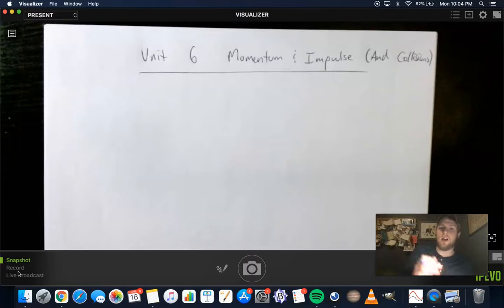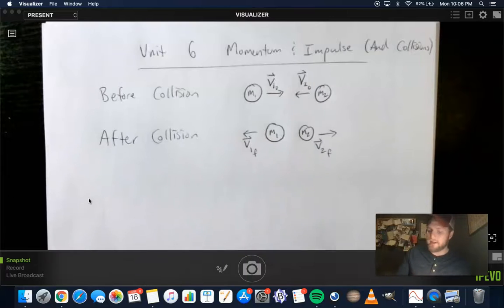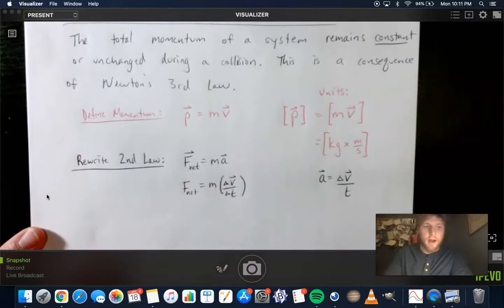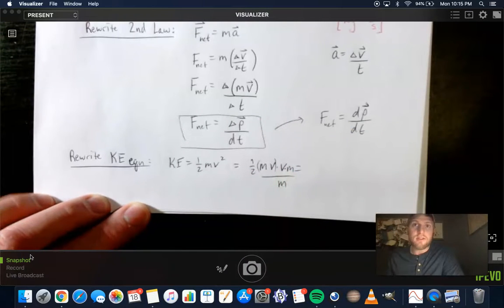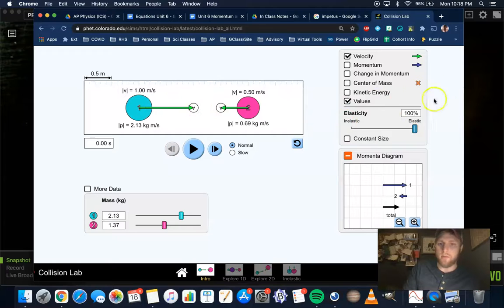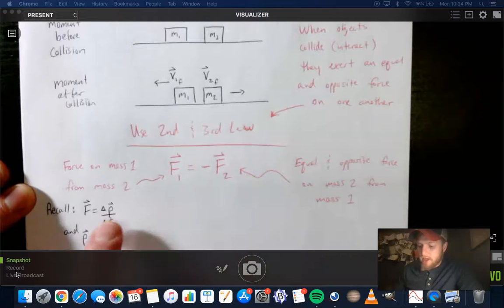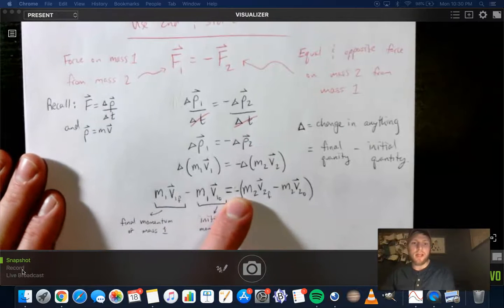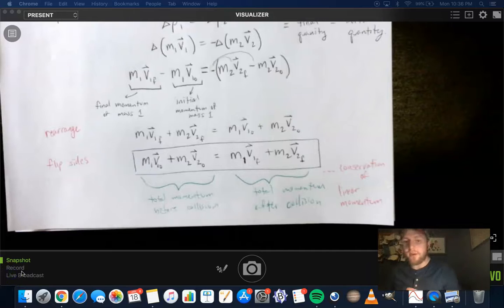Conservation of Momentum Notes